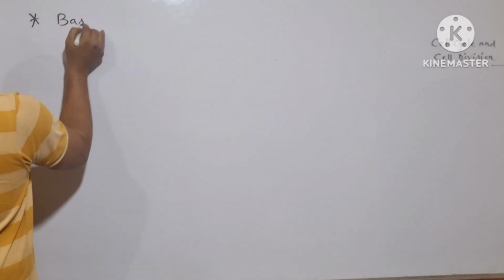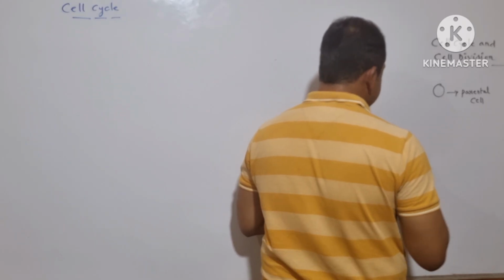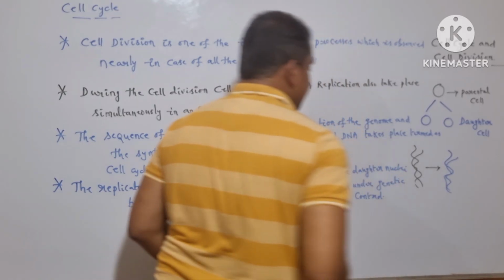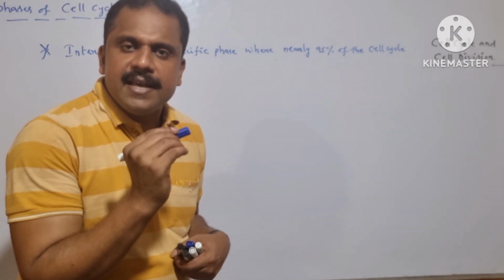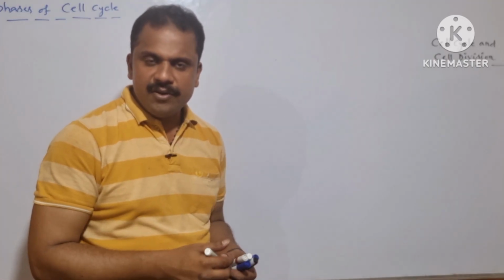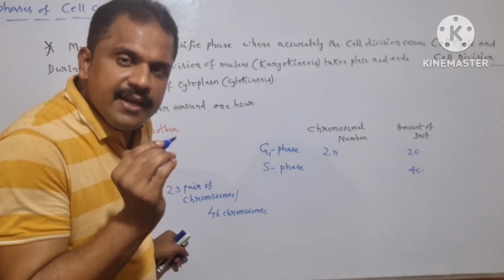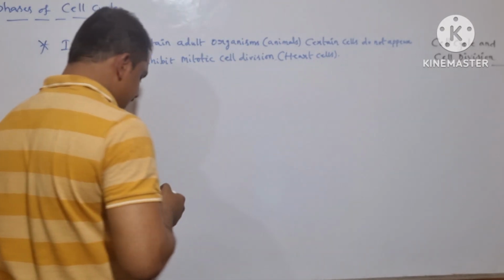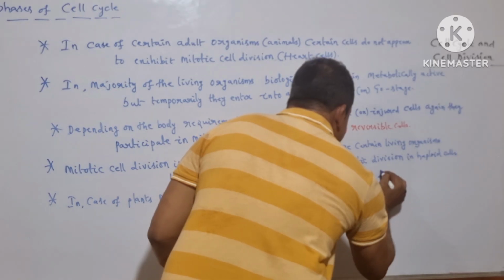Introduction of cell cycle and cell division.